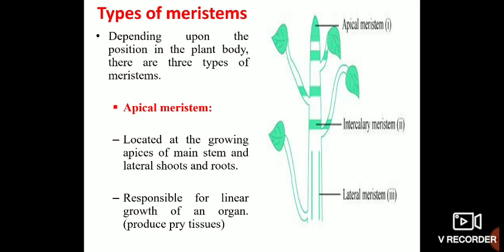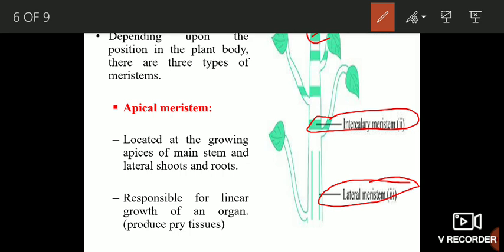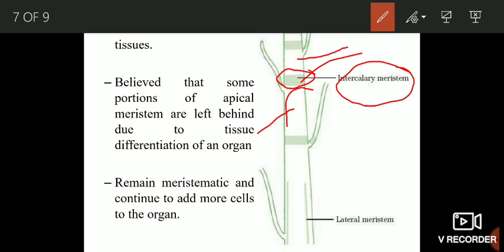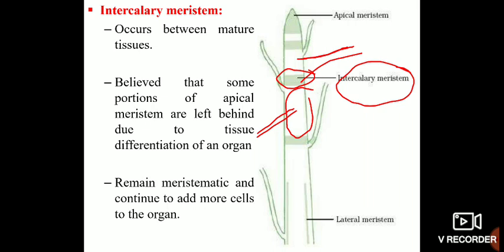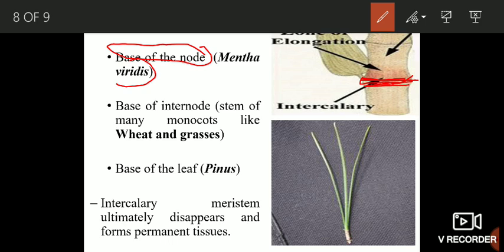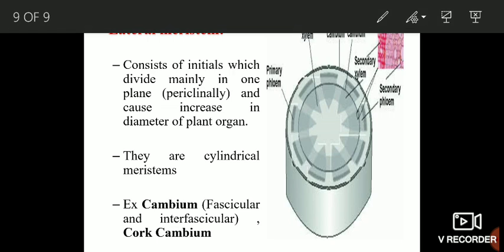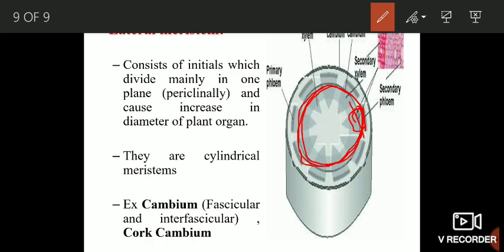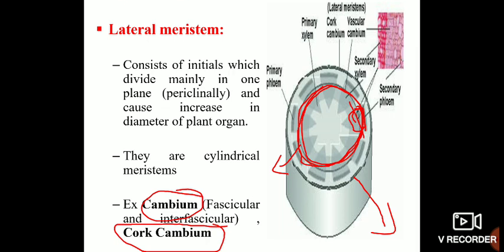Types of meristems based on position in plant body ( class 11th)